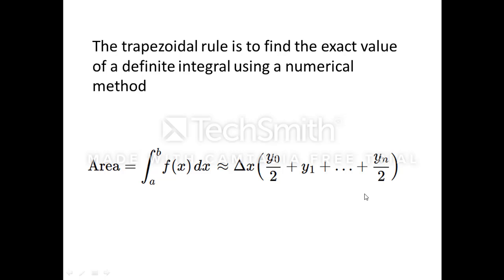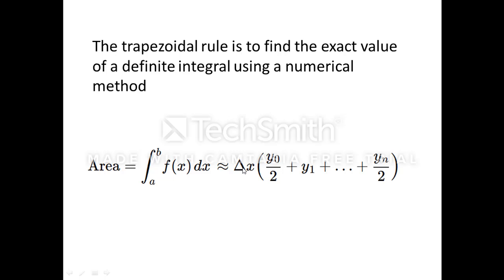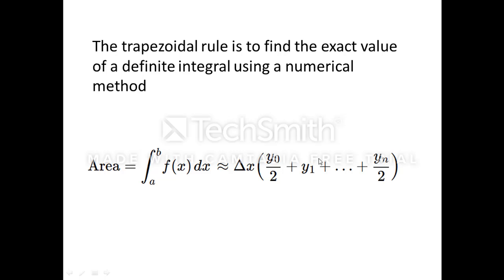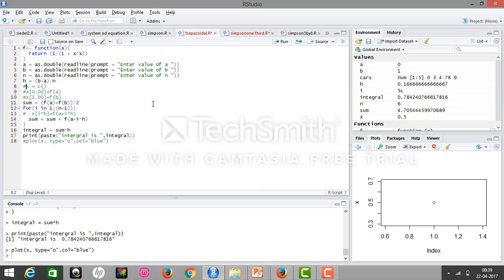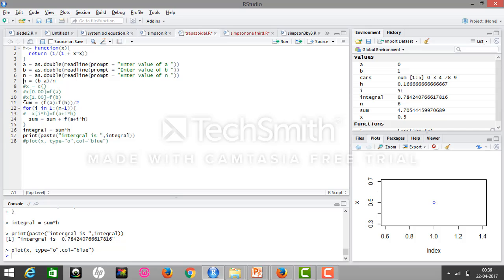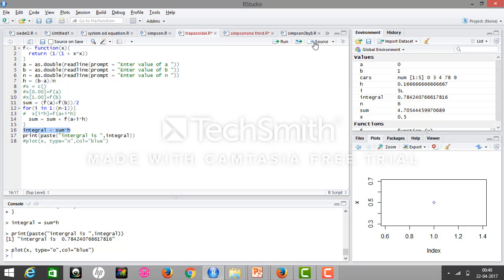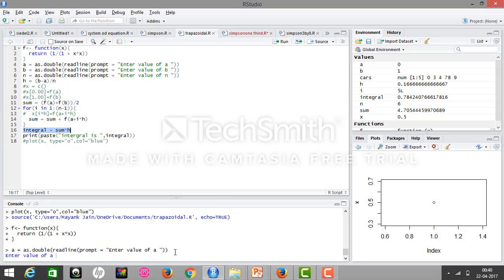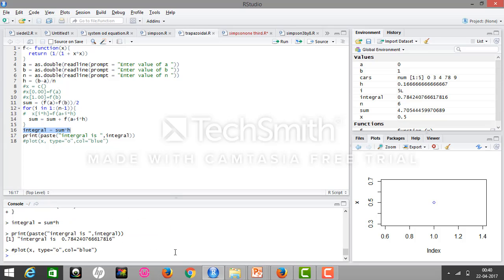trapazoidal formula in R proramming language